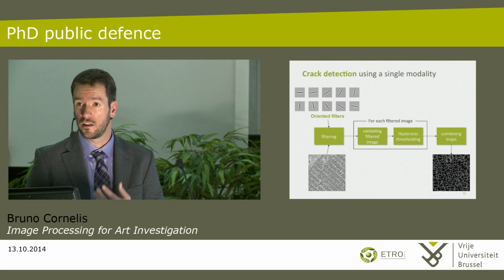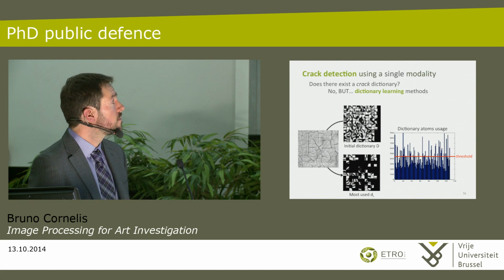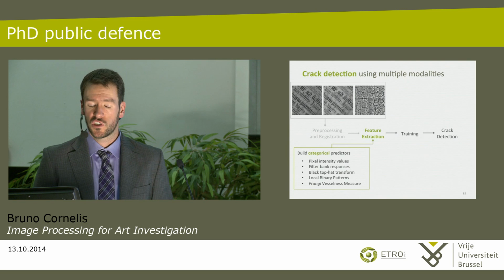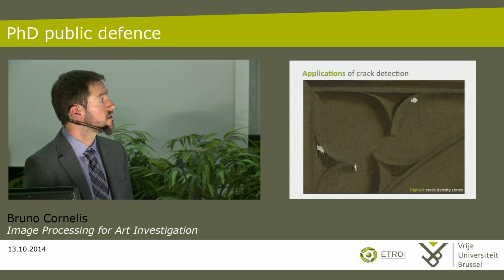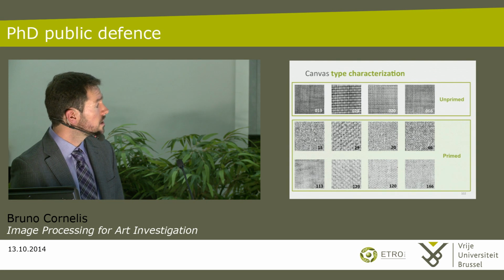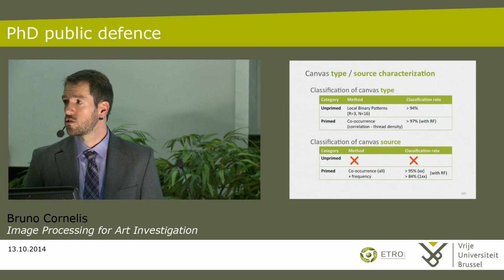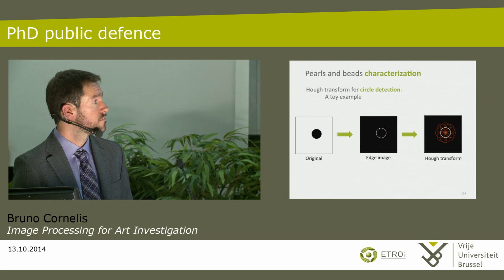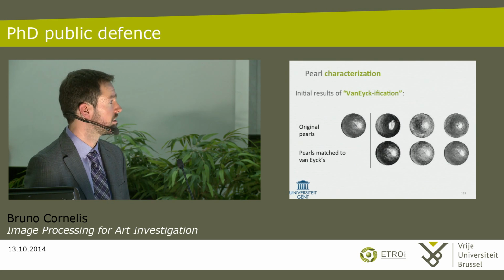PhD Public Defence - Bruno Cornelis (2/2)